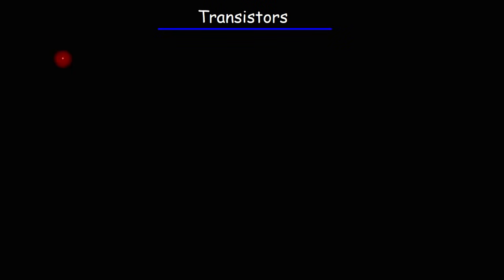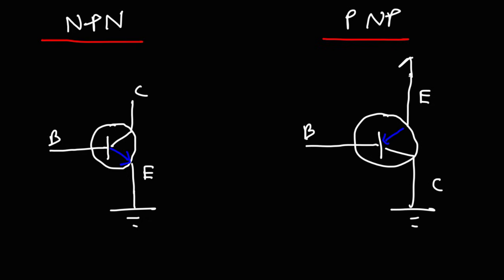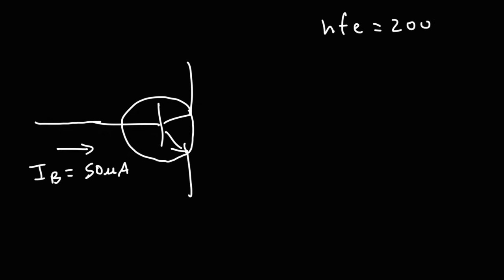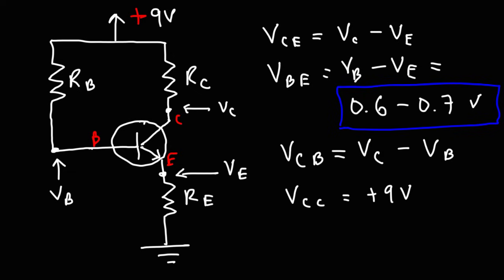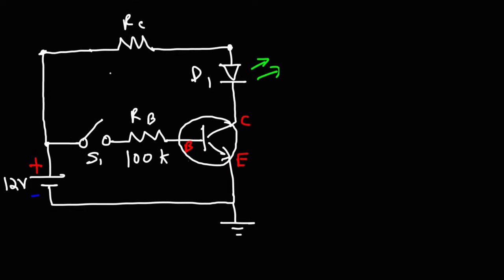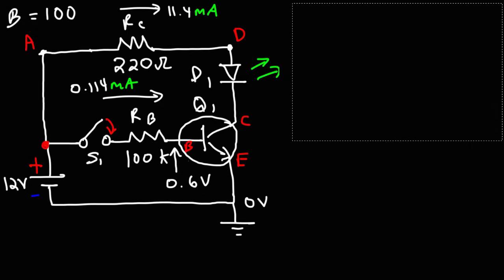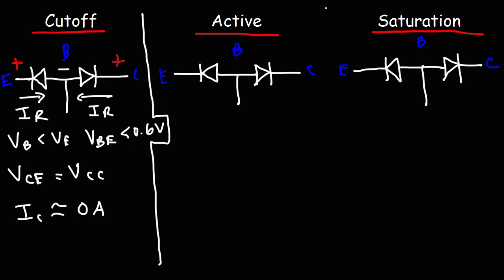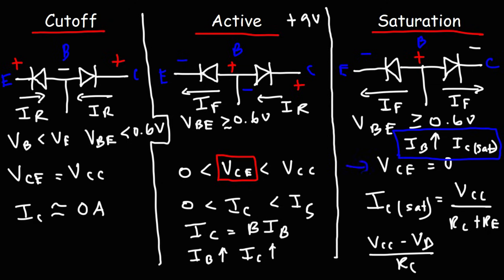Transistors - NPN & PNP - Basic Introduction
This electronics video tutorial provides a basic introduction into NPN and PNP transistors which are known as BJTs or Bipolar Junction Transistors.  This video discusses the 3 operating regions of a transistor - the cutoff, active, and saturation region.  It also explains how the transistors act as switches and how to determine the current and voltages in a transistor base bias circuit.

NPN Transistors